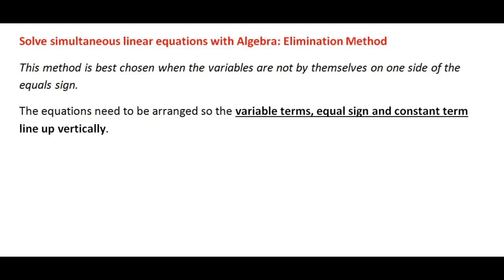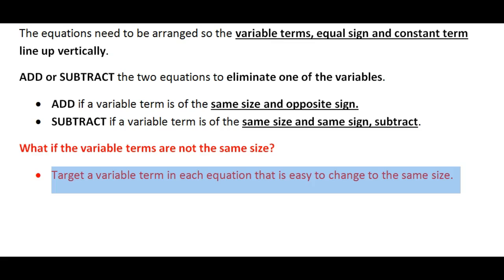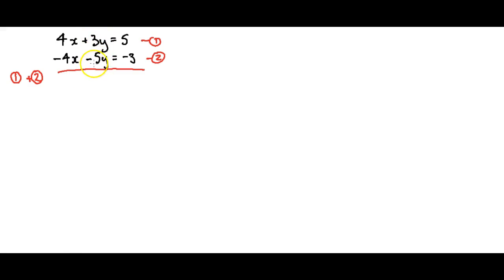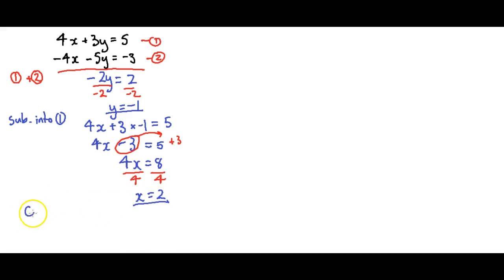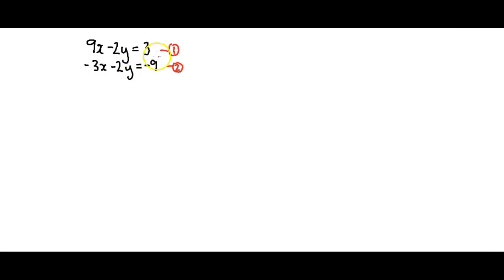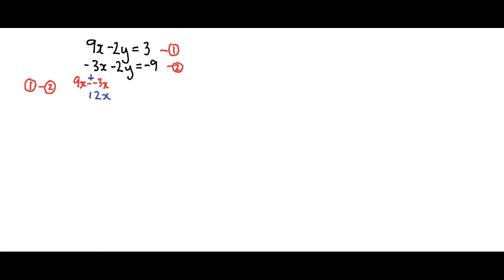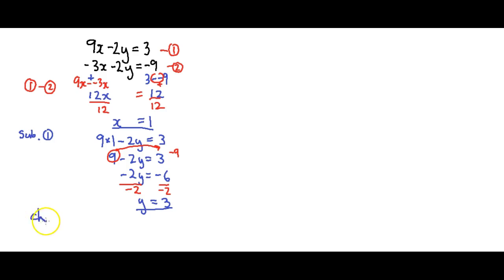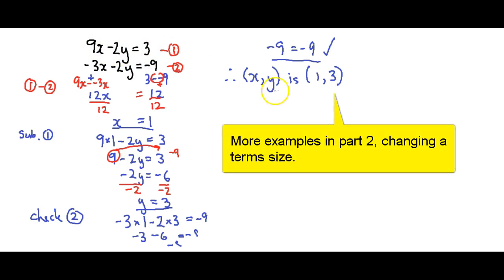Solve simultaneous linear equations elimination method part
Solving a pair of simultaneous linear equations using the elimination method, where the terms do not have to be adjusted, just add or subtract the equations. Integer answers.